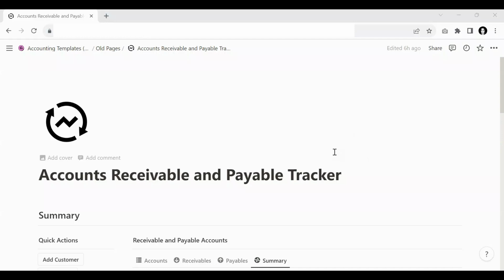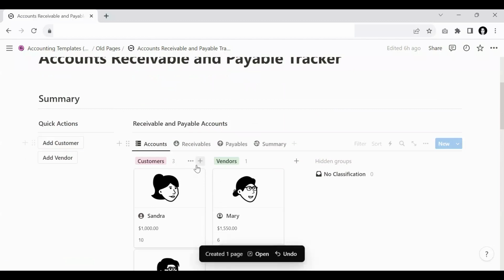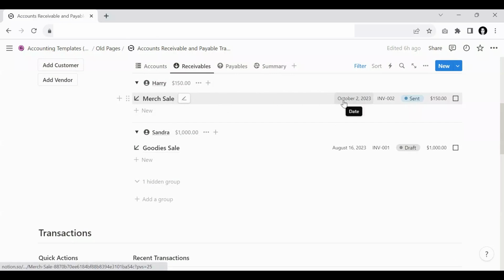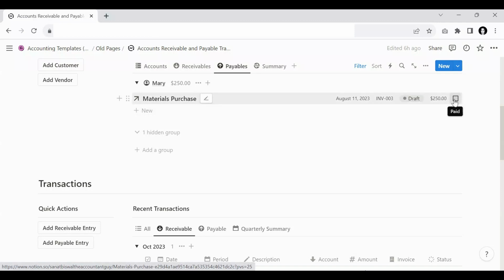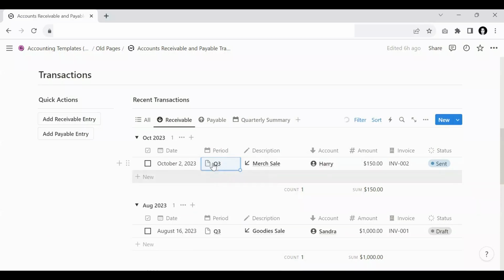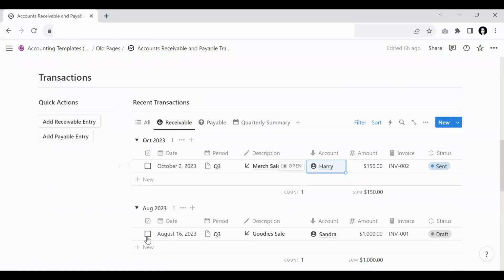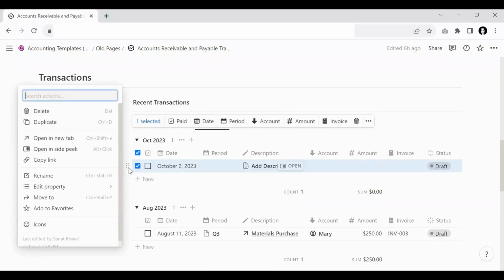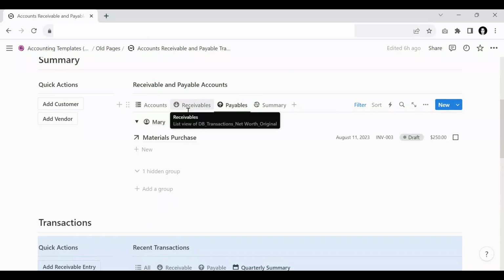Receivable and Payable Tracker | How to track customer and vendor balances in @Notion in 2023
In this video, we are going to discuss how to track customer and vendor balances using @Notion in 2023.

CORE FEATURES:
1. Add your customer and vendor details easily on one glance
2. Enter Receivable and Payable Transactions easily and get updated balances easily.
3. Track Invoices Pending Due, Balances pending due and get a quarterly overview of receivable and payable balances